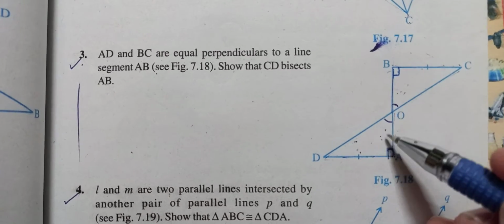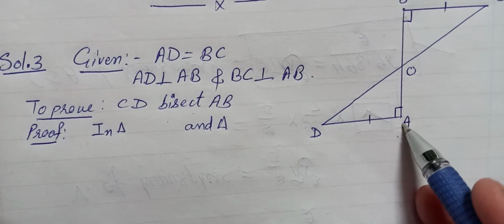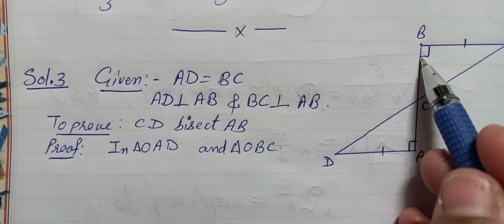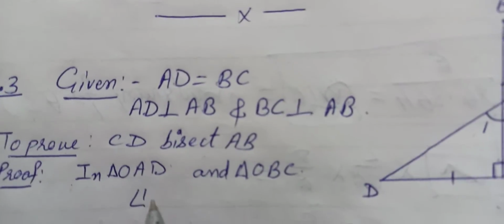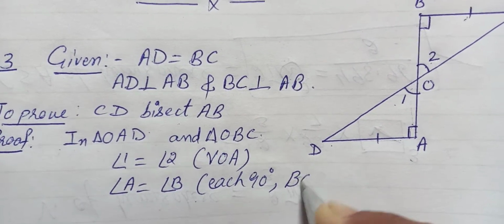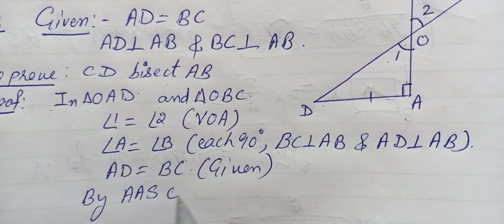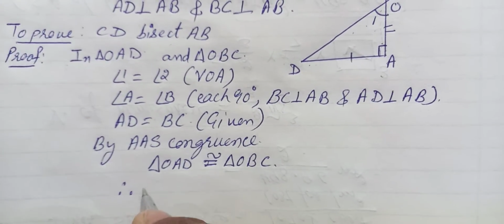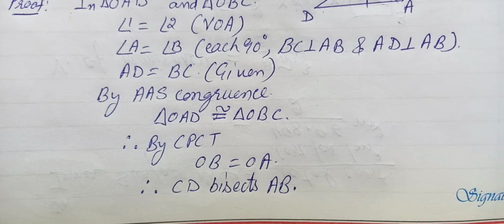Q3 of Ex 7.1 Triangles